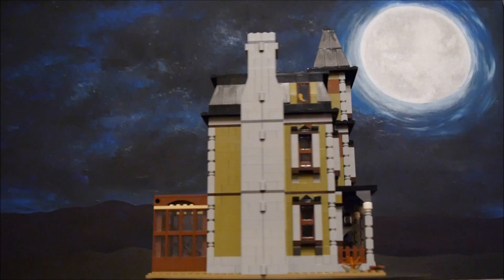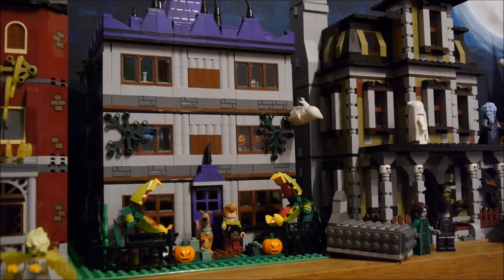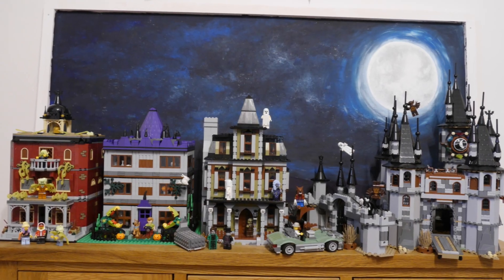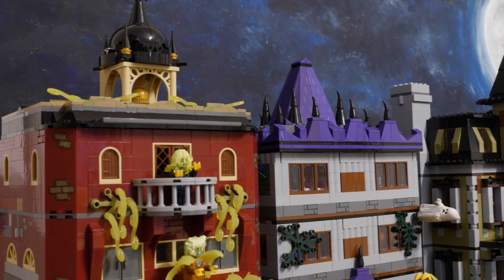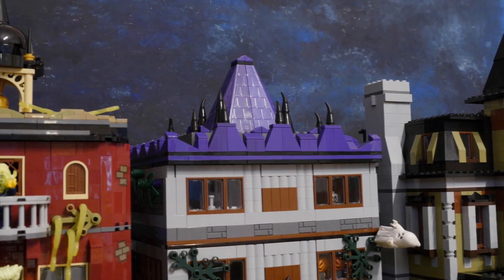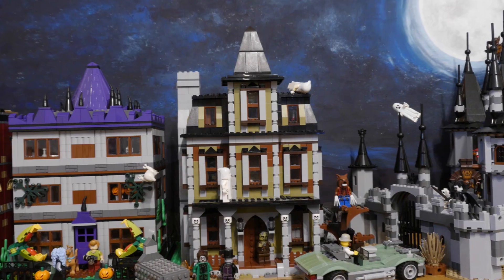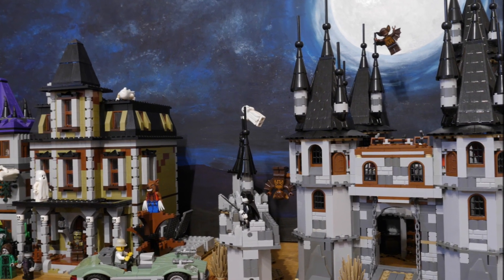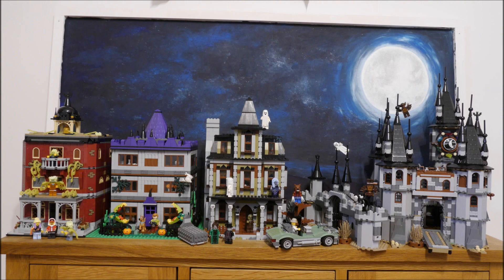HUGE HALLOWEEN DISPLAY 2023! Lego spooky street including Monster Fighters, Hidden Side, Scooby doo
In this video I reveal my Lego Halloween display for 2023. There is a new haunted house, a massive eerie castle, a spooky school and a mystery mansion. These are all my MOCs from Halloween themes including Monster Fighters, Hidden Side and Scooby Doo...

Lego Huge Scooby Doo Haunted House MOC! Modular Alternate Build from 2x 75904 Mystery Mansion sets!!

Lego TOP 10 Halloween MOC Ideas! Spooky Monster Fighters Fright Knights Hidden Side Scooby Doo Sets